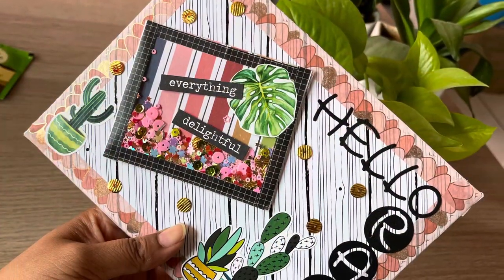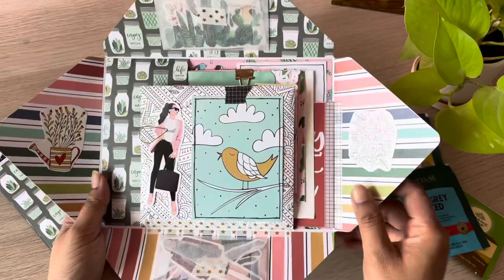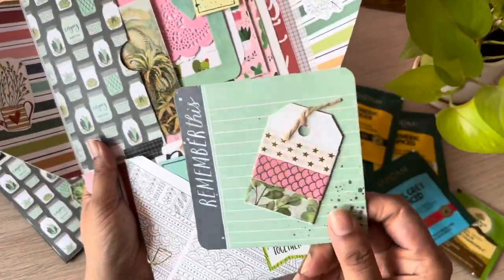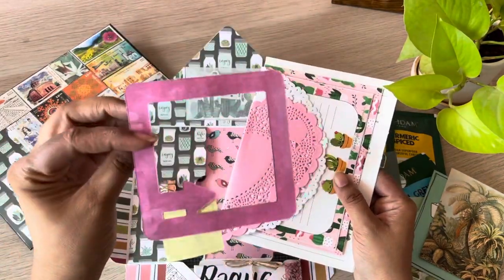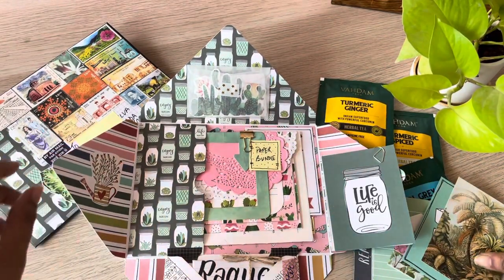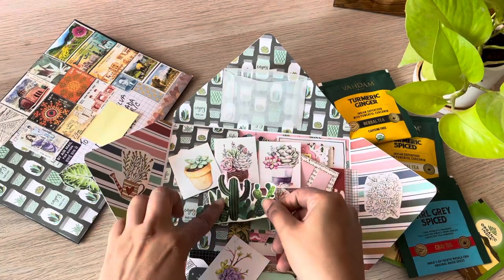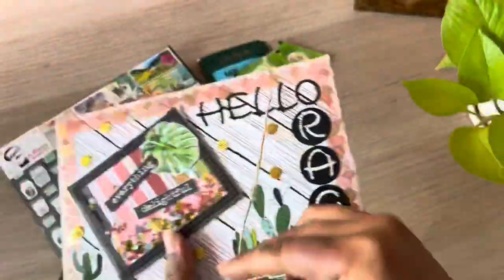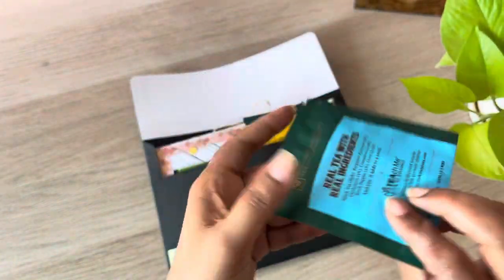Outgoing mail swap | The Paper Letter Blog | exploding envelope | snail mail ideas | penpal letter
xx
Suchi